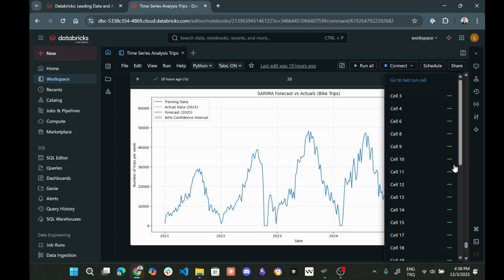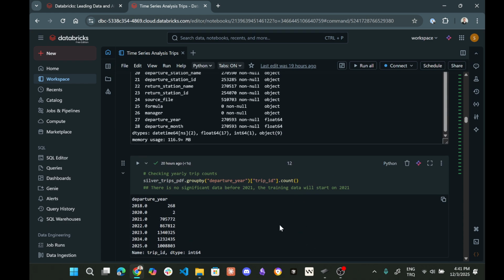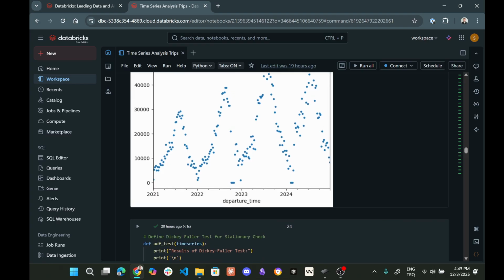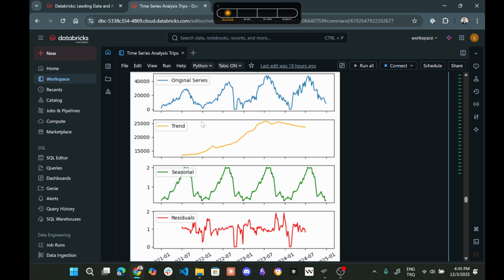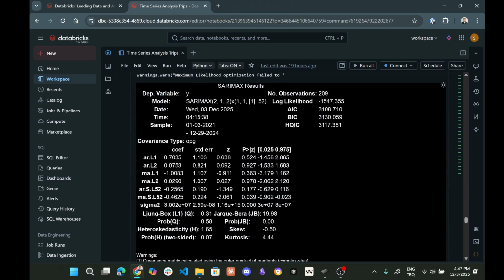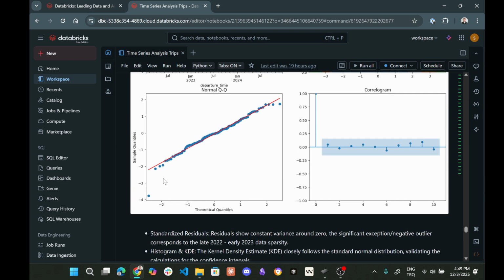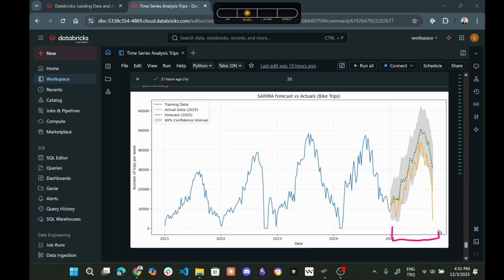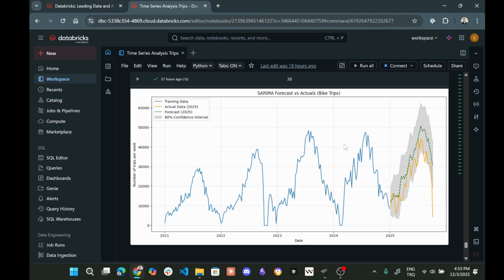Time Series Forecasting with SARIMA for Mobi Bike Data (Walkthrough)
I like learning and sharing. I learned a lot when building this model, here I demo it and explain. I'm sure it can give you ideas if you are curious to learn! However, if you really want to learn go grab a data and run your own analysis

In the video I walkthrough over this notebook and each step of it:
- Environment Set up
- Import Data
- Exploratory Data Analysis EDA & Training Data Prep
- Statistical Diagnostics, Model Identification, Construction, Evaluation
- Time Series Forecasting
- Model Summary

The notebook establishes and validates a robust, production-ready SARIMA model by effectively isolating complex patterns and reducing residuals to white noise; the tool is ready for retraining and deployment to support Mobi's 2026 strategy.